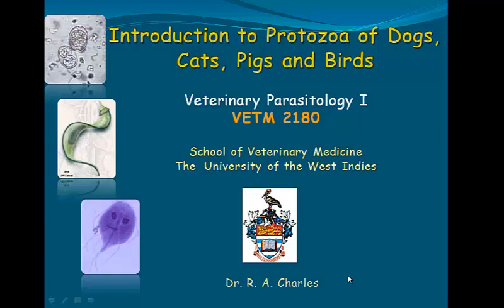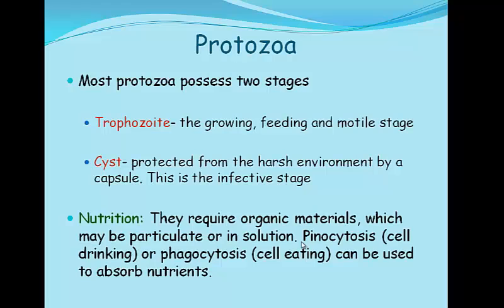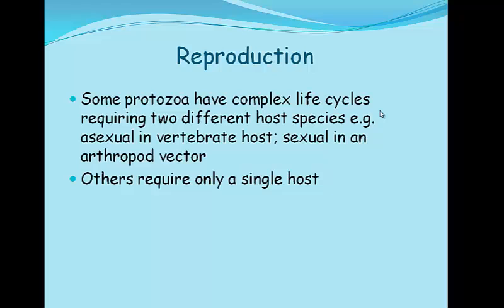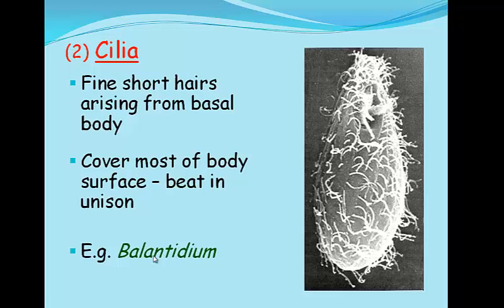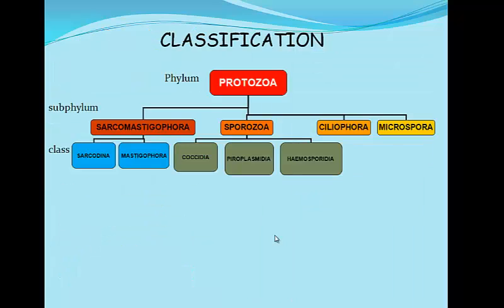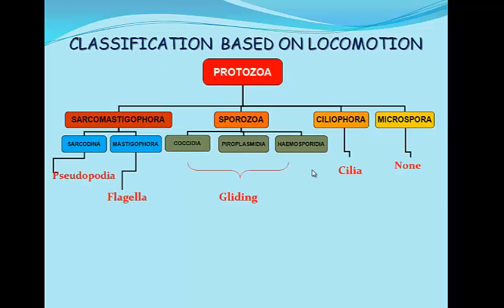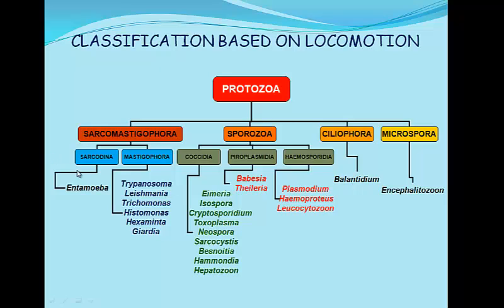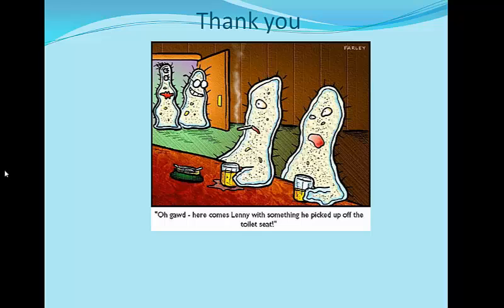Introduction to Veterinary Protozoology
Veterinary Parasitology Podcast